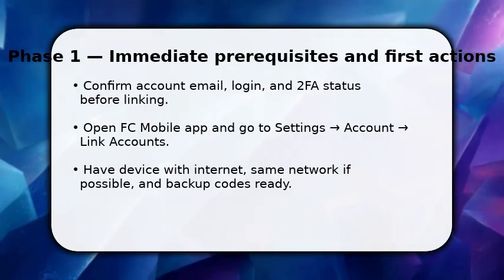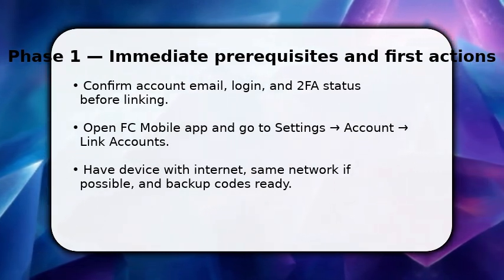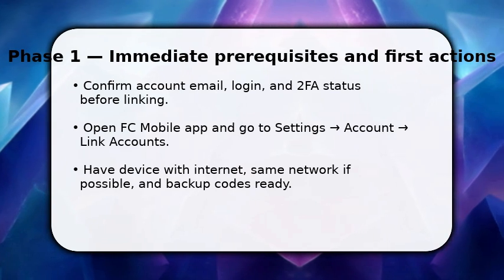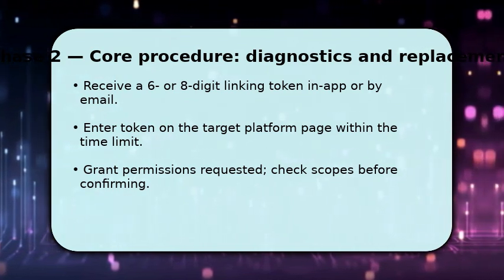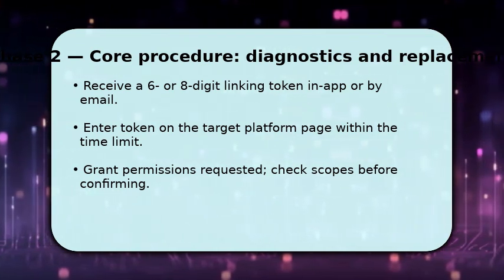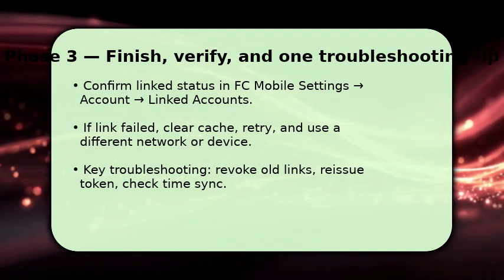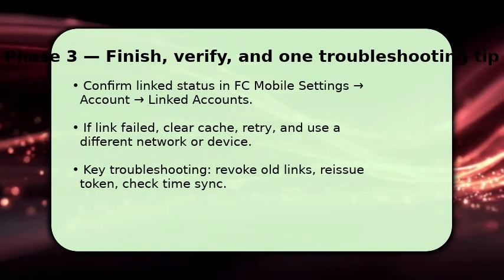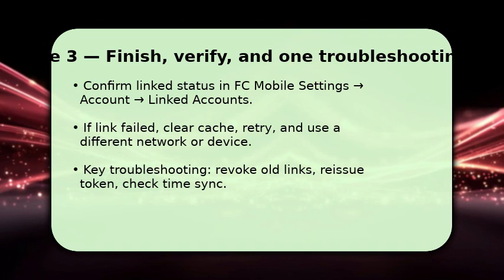How to Link Fc Mobile Account - Step by Step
How to Link Fc Mobile Account - Step by Step | 🔒 Surfshark VPN Deal — Stay private and secure. $1.99/mo + 3 Months Free ▸

Discover the simple steps to link your Fidelity Mobile account for seamless investment management. This video guide walks you through each stage, ensuring a hassle-free connection between devices.

link Fidelity mobile, Fidelity app login, invest online with ease, connect your accounts, mobile banking for traders,